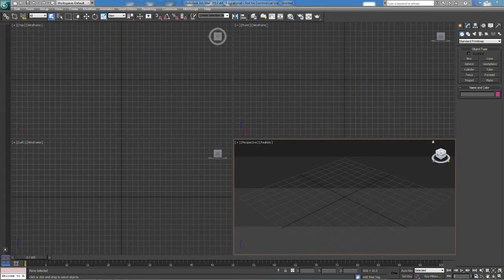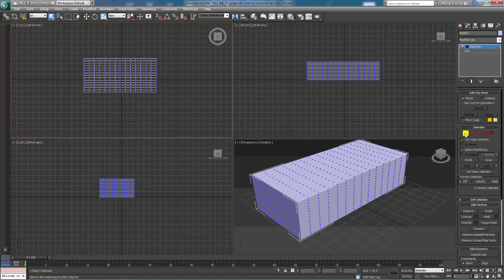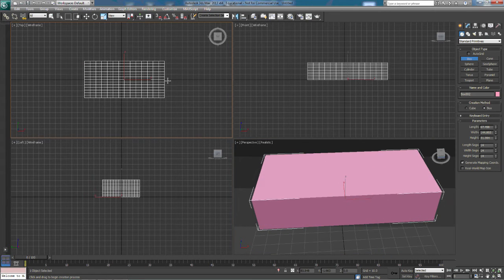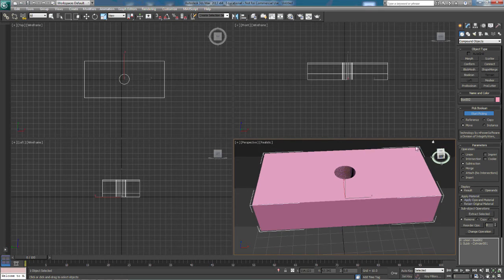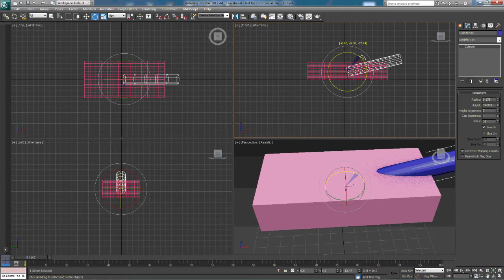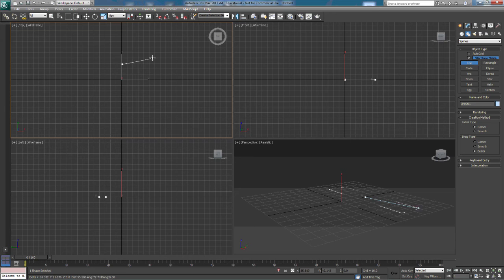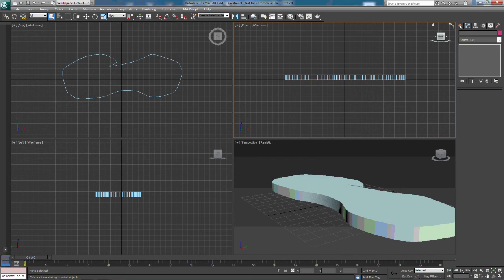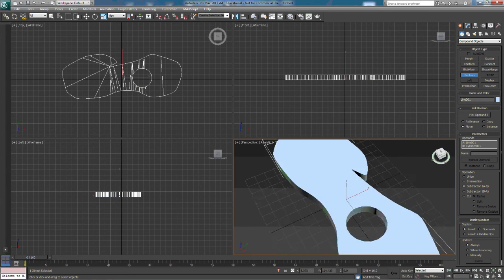3Ds Max Cutting Holes In Objects Using Boolean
3Ds Max Cutting Holes In Objects Using Boolean